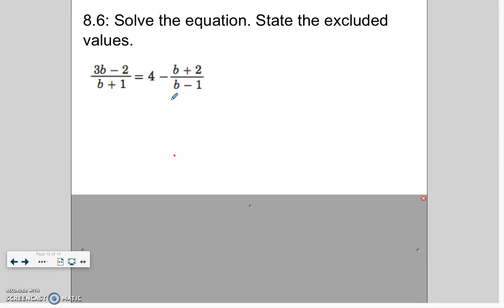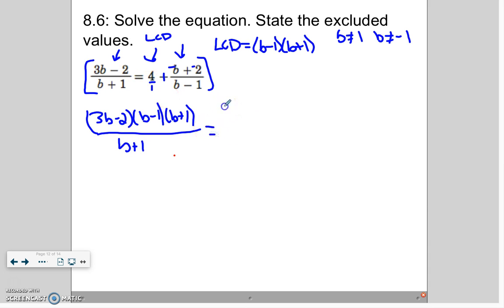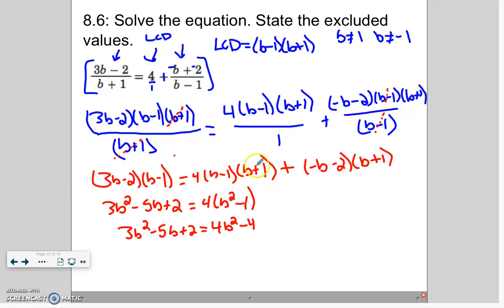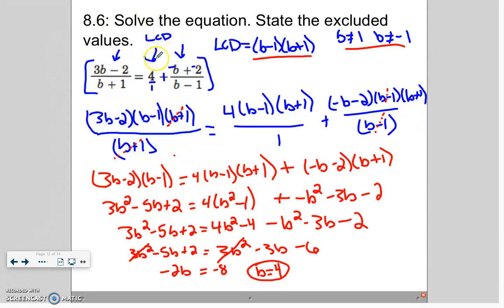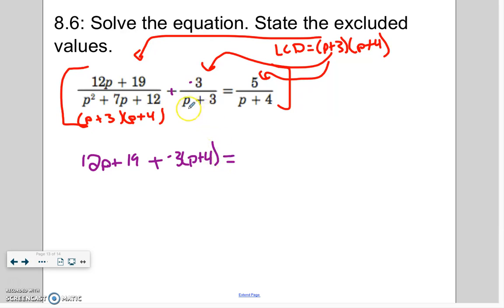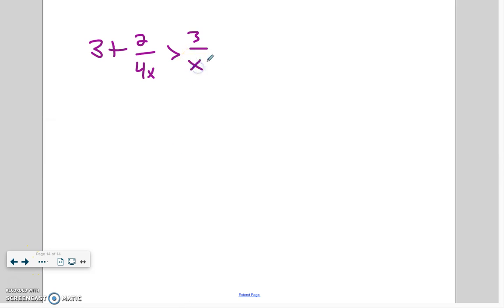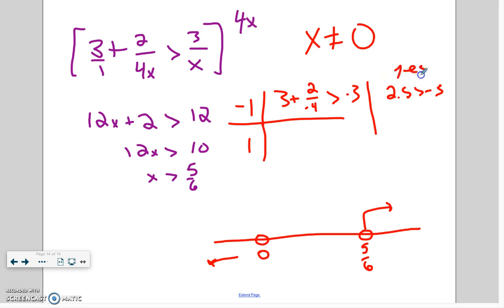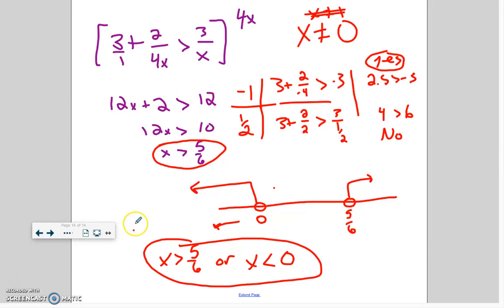Algebra 2 Ch 8 Review 8 6